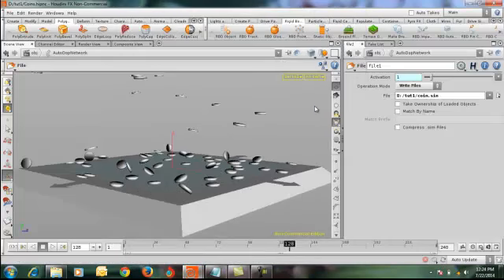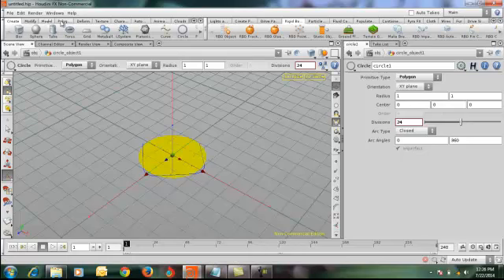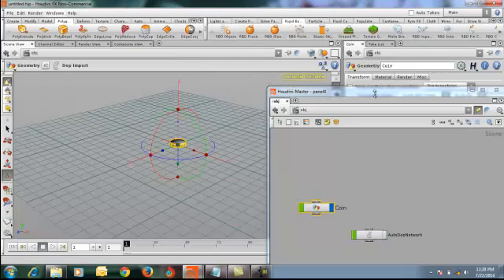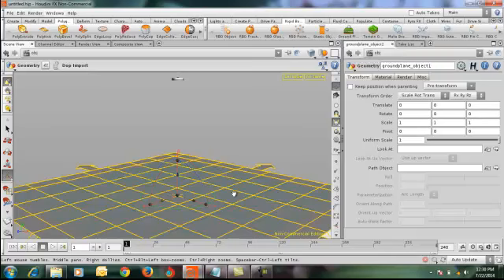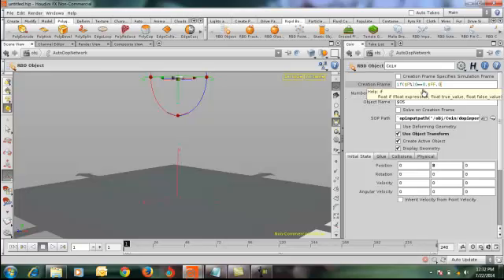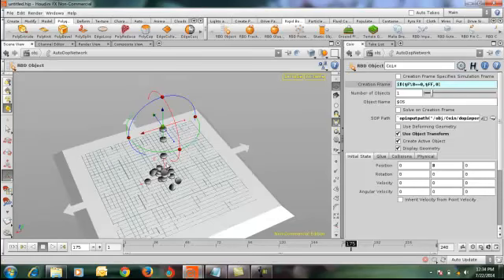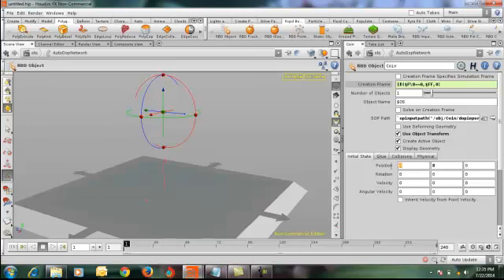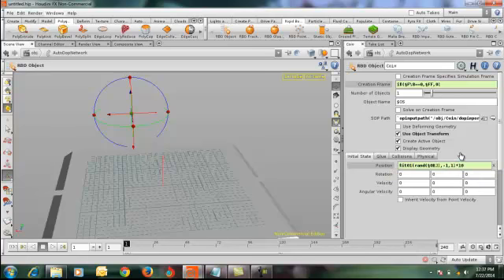Intro to Rigid Body in Houdini